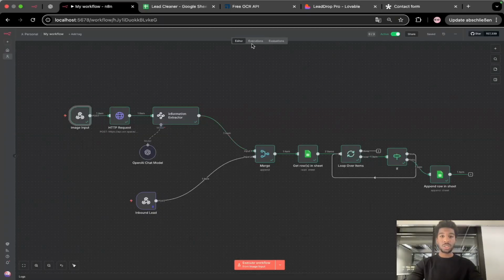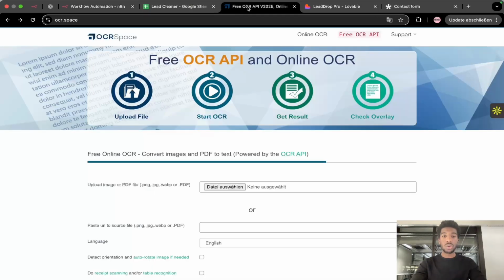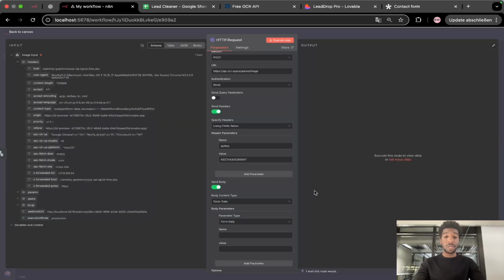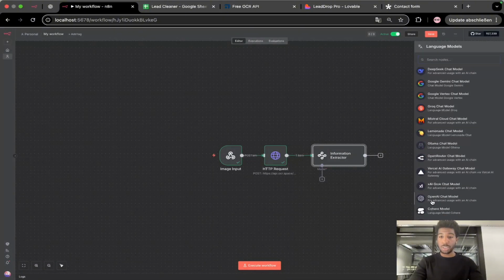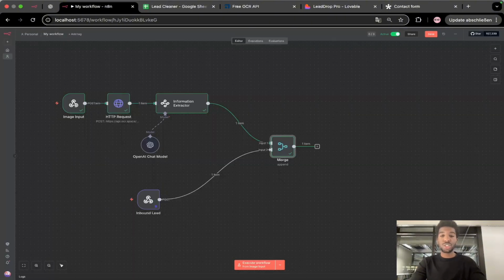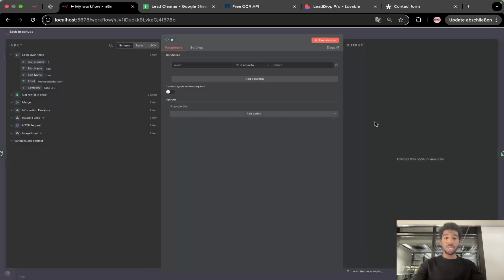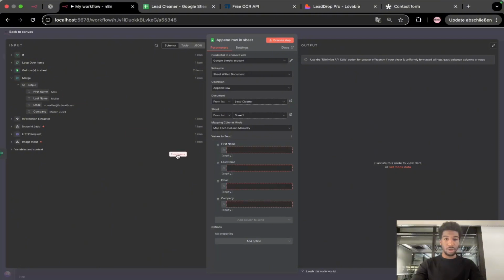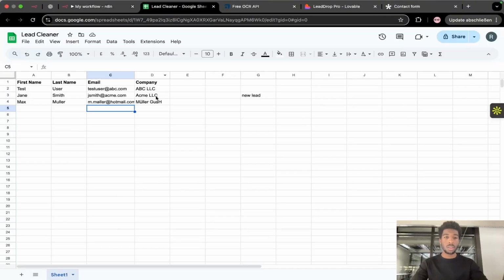Turn Screenshots Into Lead Data Automatically (n8n + AI)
In this video, I show how I built a tool that turns raw screenshots into structured lead data using n8n, OCR, and AI extraction. Fully automated and with duplicate-check logic.

In this video, I walk through:

00:00 Intro
00:23 First Entry Point: Screenshot Extraction
03:46 Second Entry Point: Form Submission
04:01 Merge Entry Points
04:25 Processing Core: Duplication Check
06:47 Results: OCR Bug
07:09 Use Case example
07:44 Outro